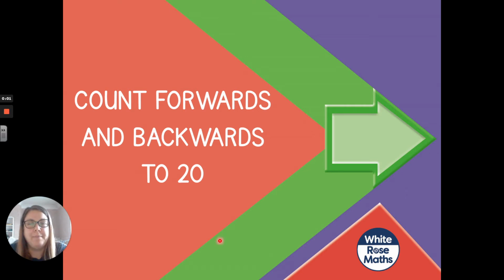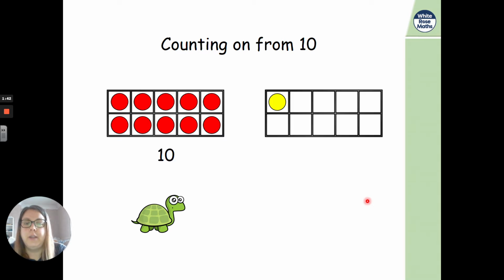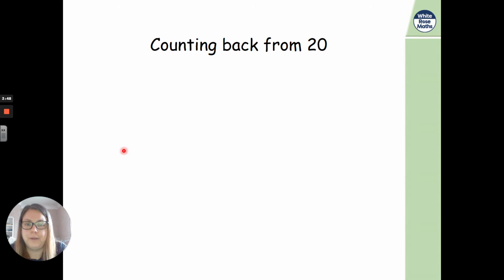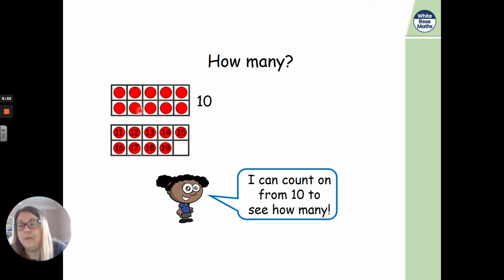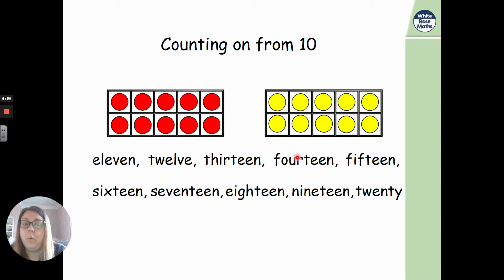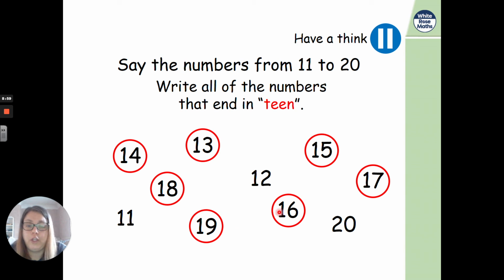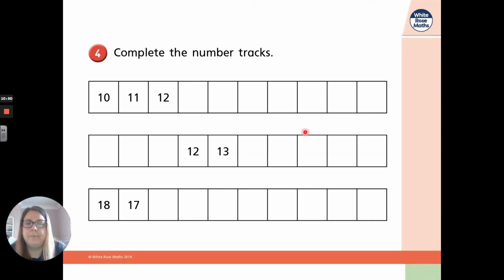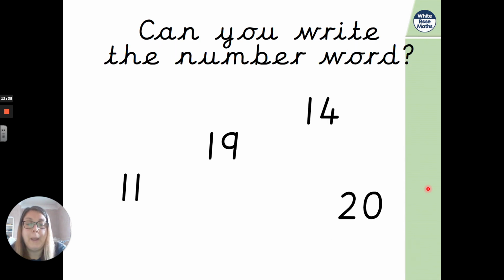Year 1 Nottingham Maths 01 02 21